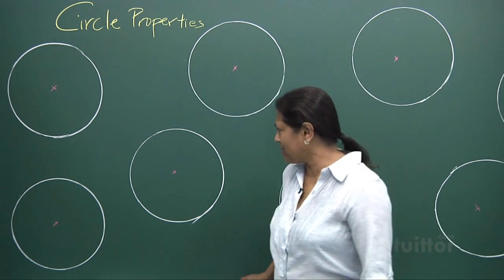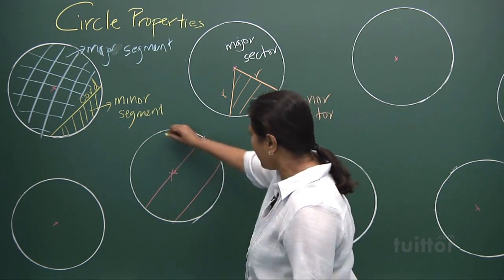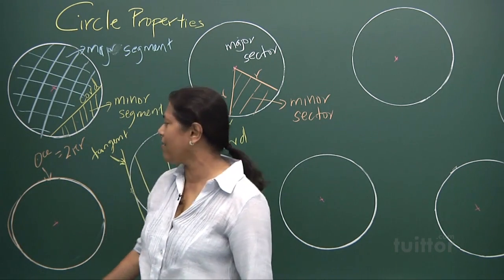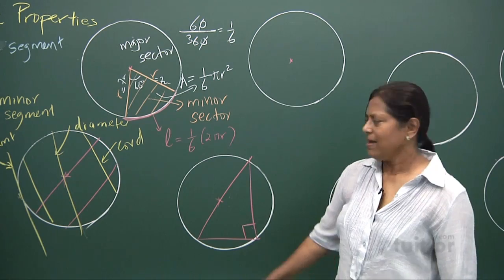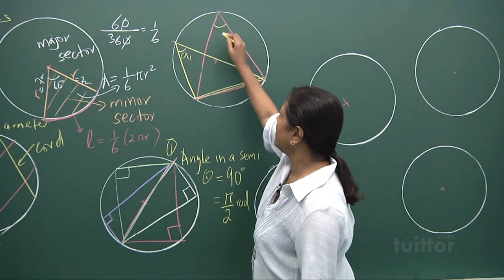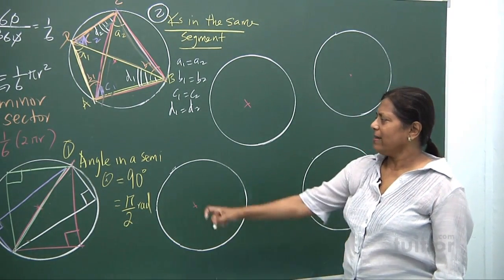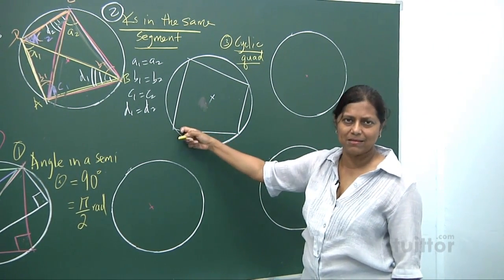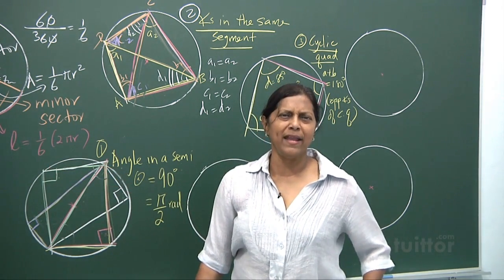Circle Properties (Elementary Mathematics Secondary 3/4)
Elementary Mathematics Secondary 3/4
Circle Properties Demo Video

Presented by: Mrs. Kumar, founder of Clearminds Education Centre